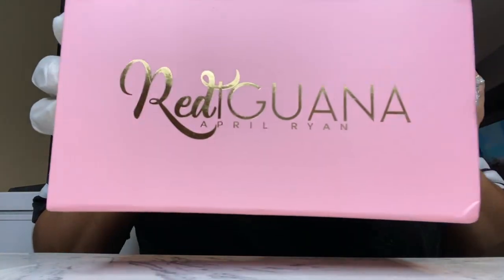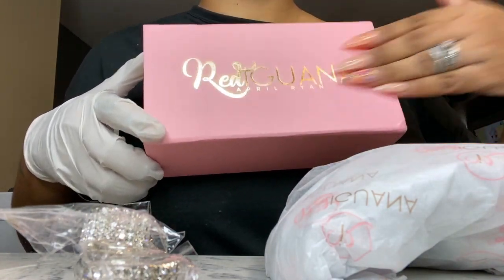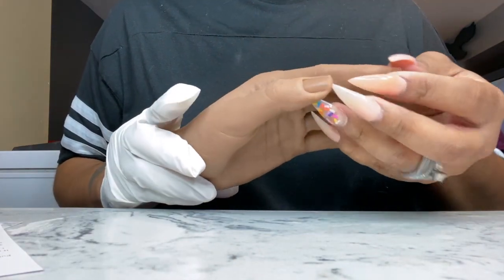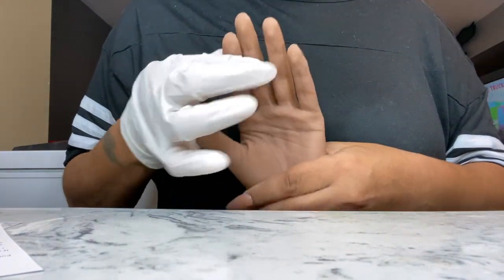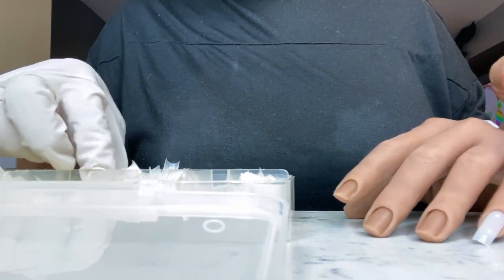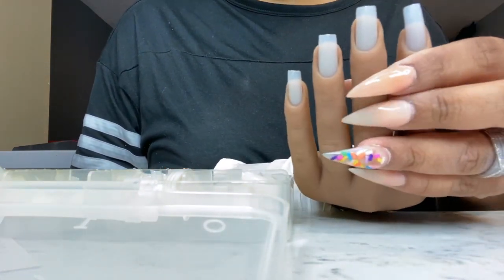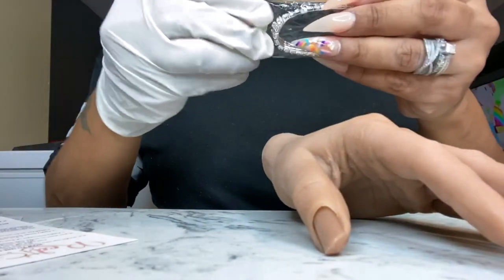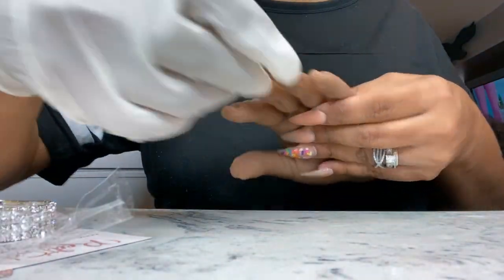I FINALLY UPGRADED / IS IT WORTH THE MONEY?!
Hey, thanks for stopping by... lets be friends 😀